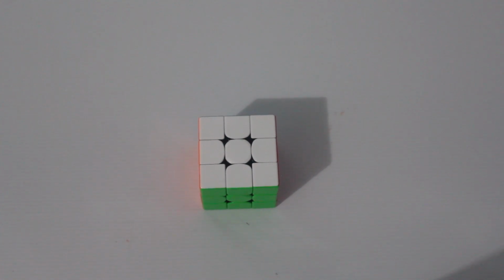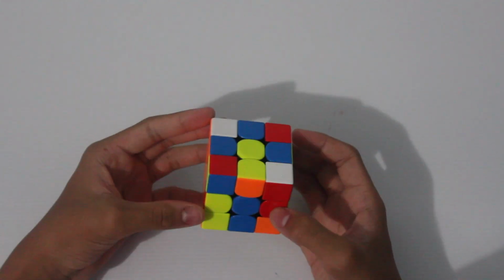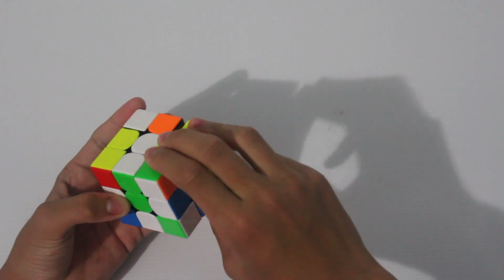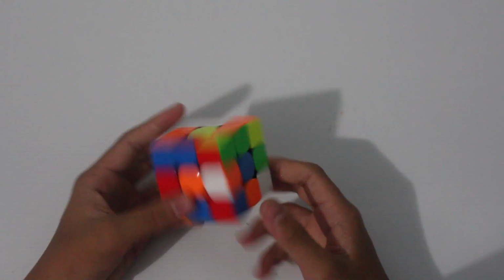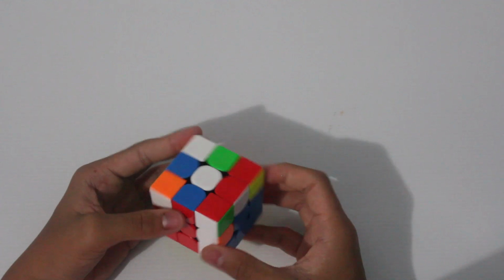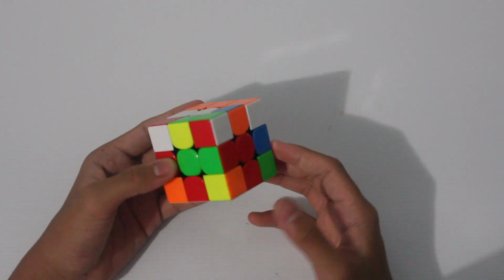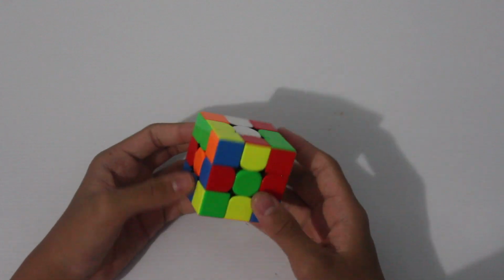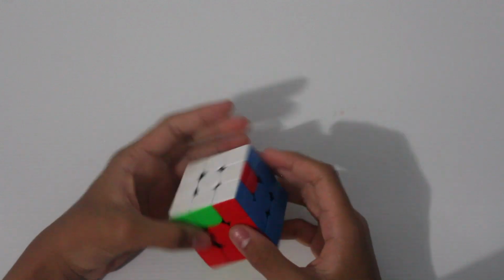3x3 Rubik's cube Example/Walkthrough Solves (intermediate/advanced)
(In this video, I go over 5 example solves on the 3x3 Rubik’s cube. My solves are on the intermediate level so this will help mostly beginners and people around sub 20.

¬ Cubes used in the video
- Gan 356X
- Yuxin Little Magic 4x4m

¬ Having a satisfactory cube is essential to getting the best times. But where can you buy your cubes? You can find all of your speedcubing needs at Dailypuzzles! You can also save money by using the code JVCUBES! It’s a win-win situation. Don’t hesitate, buy your dream cube now!

Music